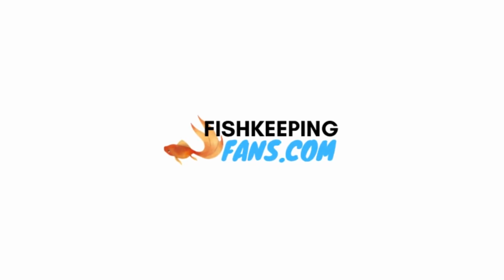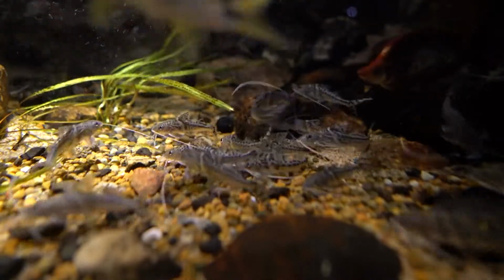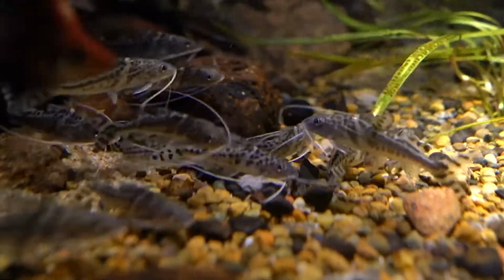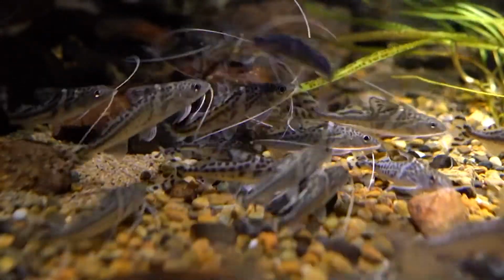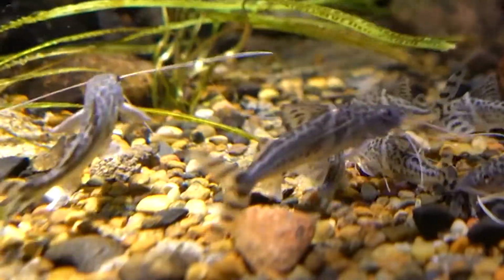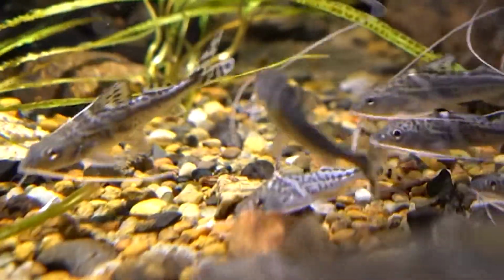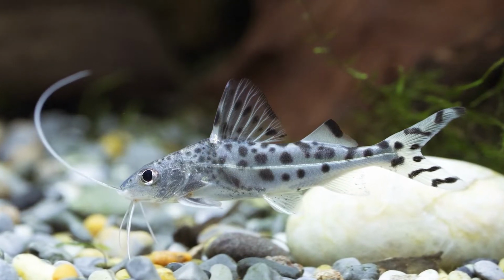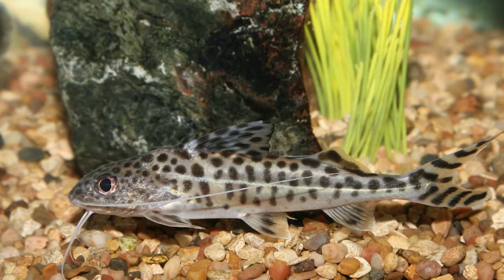Pictus Catfish: Basics And Care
The Pictus Catfish is a diminutive species of catfish that is identified primarily by its spotty appearance. Their vibrant and distinctive coloring makes them appealing to have in your tank and are easy to admire and observe.
Found in the wild in the freshwaters of the Orinoco and Amazon rivers in South America, these tropical catfish are and extremely active and energetic predatory fish. Being a predatory fish, your choice of tank mates is an important consideration as they are not picky eaters. Any smaller fish species, if not considered carefully, are likely to become your next catfish meal. They can also be referred to as the Pictus or Angel Cat by suppliers to the fish-keeping community.
In this video, we'll take a look at what makes the Pictus Catfish so popular for fish enthusiasts, and how to care for them for optimum health. We talk about their behavior as well as their lifespan. We also talk about their appearance, as well as the basic tank requirements you'll need to meet before adding them to your aquarium.
So check out this video for what you should know about the Pictus Catfish!